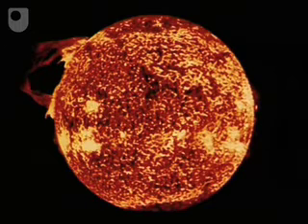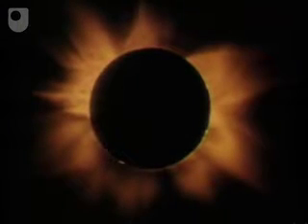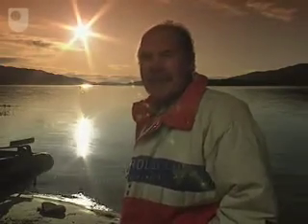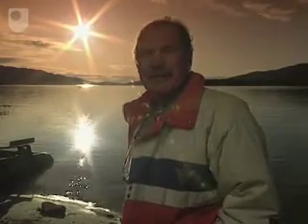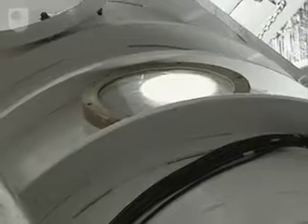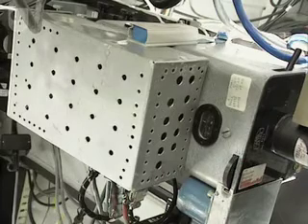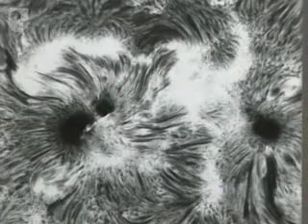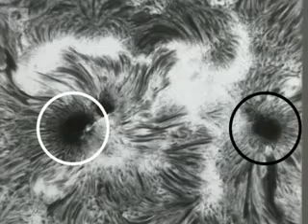1 01 Our Invisible Sun